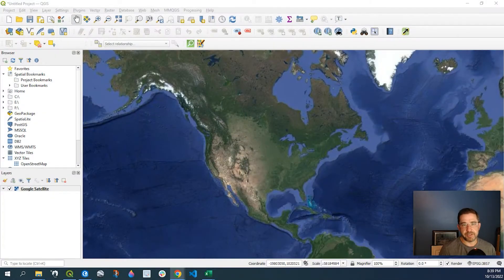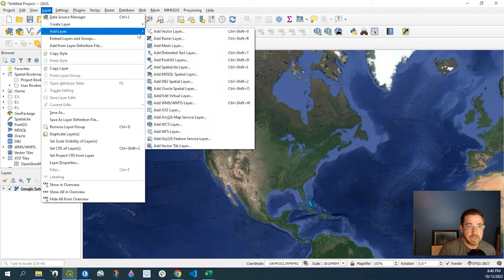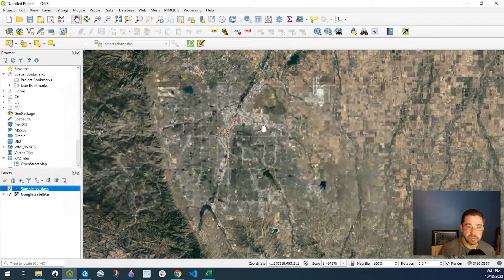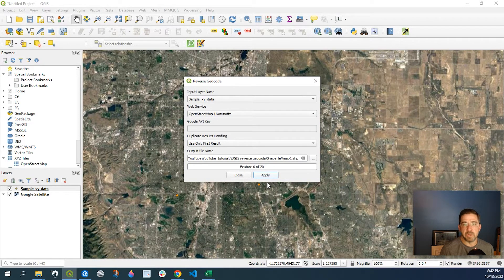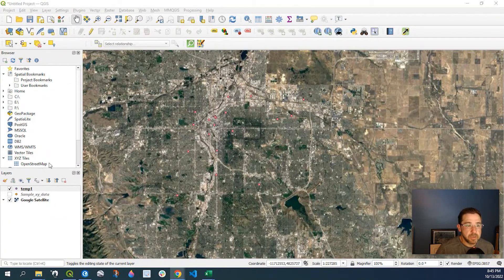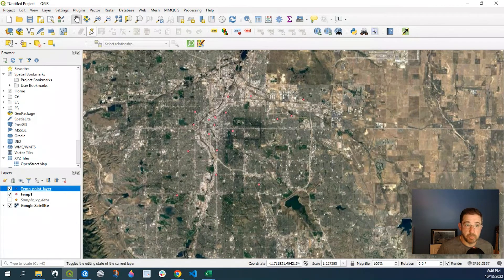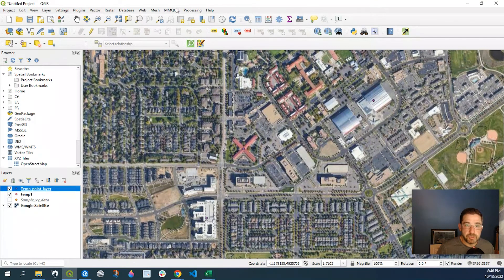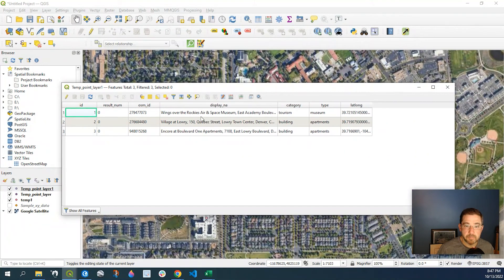Reverse Geocode - QGIS reverse geocode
In this tutorial, we'll go over the steps on how to reverse geocode.  There may be a case when you have a spreadsheet with latitude and longitude coordinates and need to determine the site address.  This tutorial will go over the steps on how to find the site addresses using a QGIS plugin call MMQGIS.

Here's a link to a video on how to install the MMQGIS plugin and how to geocode